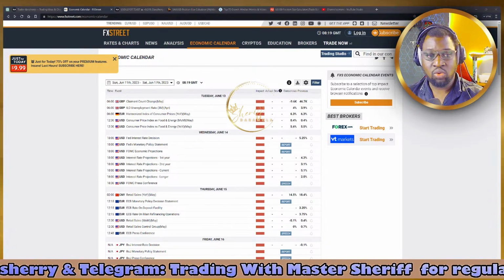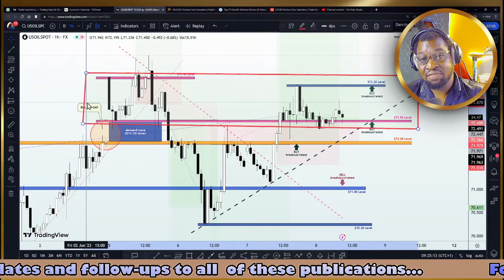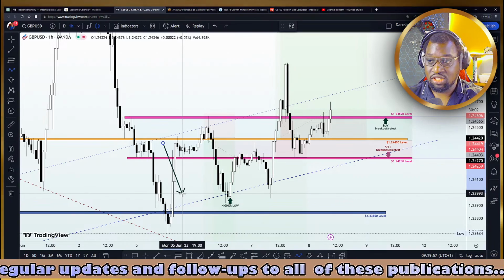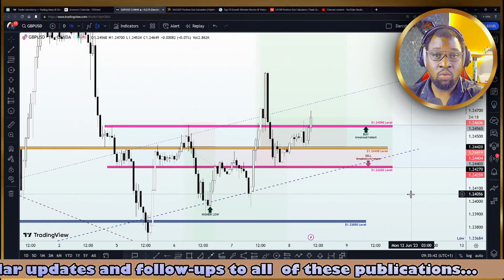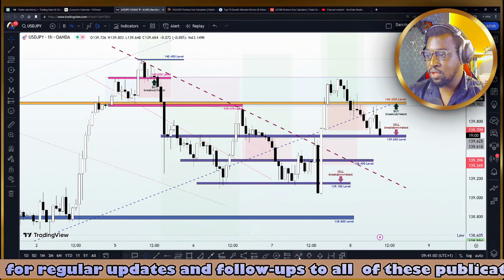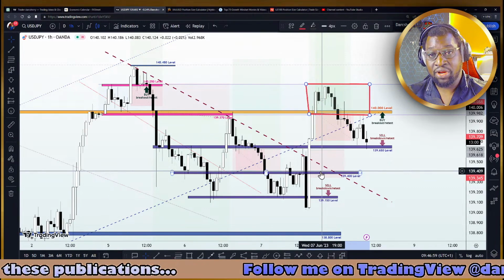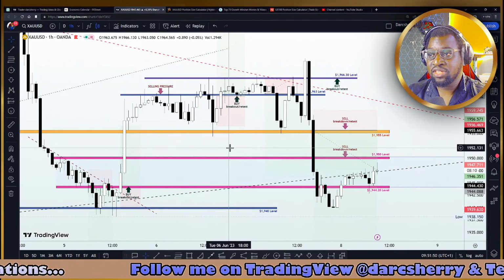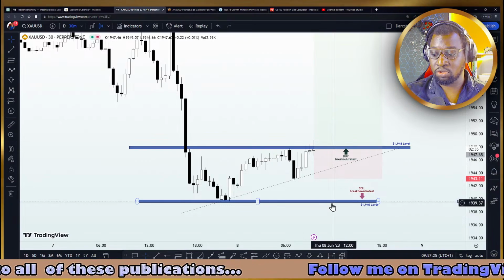Forex Morning Mastery: Price Action Live Session with Sheriff Daramola | June 8, 2023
Join our Forex Mastery live session, where we'll discuss the latest market movements and analyze the opportunities ahead from a technical standpoint. In this session, we'll delve into various developments impacting the financial landscape.

During Wednesday's trading session, the U.S. dollar demonstrated strength as it edged higher. Traders turned to the dollar as a safe haven due to disappointing Chinese trade data, while also benefiting from the turbulence in the cryptocurrency markets following the regulatory crackdown by the Securities and Exchange Commission.

However, it's worth noting that the dollar's gains are limited as traders eagerly anticipate the Federal Reserve's policy-setting meeting next week, uncertain about the central bank's next moves. We'll closely examine the potential implications of this meeting on the markets.

In terms of economic data, the trade deficit rose in April, although not as significantly as anticipated. Additionally, the Federal Reserve is expected to release the results of its latest stress test on the largest 23 banks. Concurrently, there are expectations of tightened capital standards for banks, which could potentially lead to more bank mergers. We'll analyze the possible ramifications of these developments.

Shifting our focus to the energy sector, US Oil prices experienced a notable reversal on Wednesday. Despite initial losses driven by mixed data on U.S. fuels and weak Chinese trade sentiment, prices rebounded by approximately 1.52% following a positive report from the OECD. We'll explore the implications of these factors on oil and related markets.

In the currency market, the GBPUSD pair demonstrated resilience by rising 0.13% to 1.24385, despite data from mortgage lender Halifax indicating a decline in British house prices on an annual basis in May, marking the first such drop in 11 years. We'll examine the factors influencing this currency pair and potential trading opportunities.

Furthermore, a dovish outlook from the Bank of Japan significantly reduced the yen's appeal, causing it to drop by 0.37% against the dollar, trading at 140.16 yen per dollar on Wednesday. We'll assess the impact of this outlook on the currency markets.

Lastly, gold prices observed a decline of 1.15%, reaching $1,940.595 per ounce. We'll explore the reasons behind this movement and discuss potential strategies.

Don't miss this exciting live session where we'll analyze price action, and market dynamics, and uncover potential trading opportunities. Join me for an engaging discussion on the technical expectation using technical parameters to understand the latest developments shaping the financial landscape.

Don't forget to set a reminder and mark your calendars for the session, which is scheduled to commence at 08:05 AM UTC - 8th June 2023. I am thrilled to connect with you soon! Have a wonderful evening, and I eagerly await your presence. Good night!

03:35 Disclaimer
04:40 Trading Tip
08:10 Introduction
11:00 Highlights of the macroeconomic event
13:50  USOilSPOT Technical analysis
22:15 GBPUSD Technical analysis
34:20 USDJPY Technical analysis
45:00 XAUUSD Technical analysis